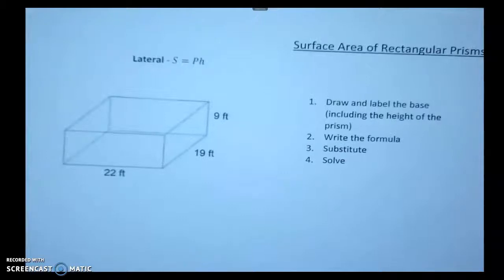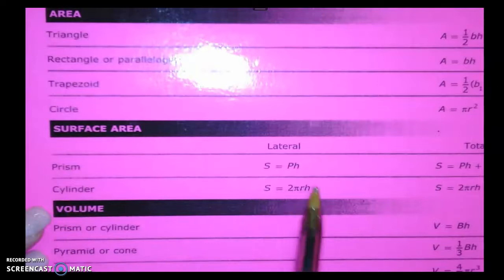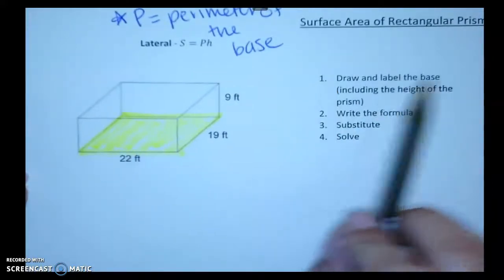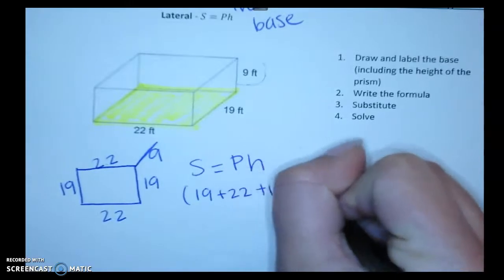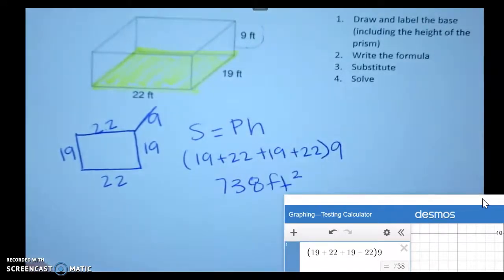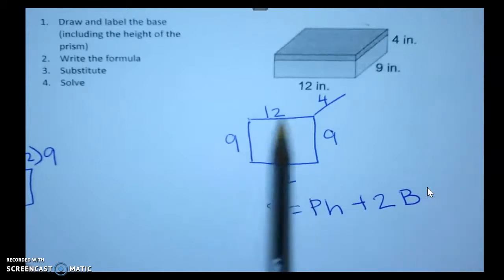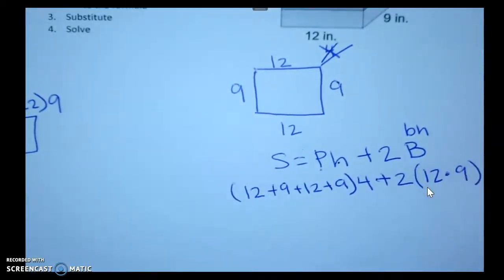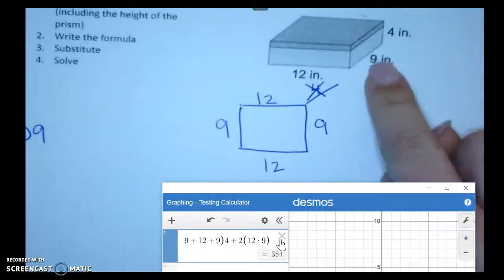SA of Rectangular Prisms